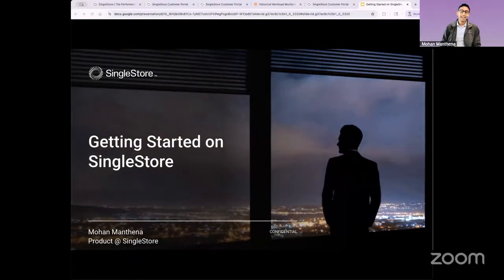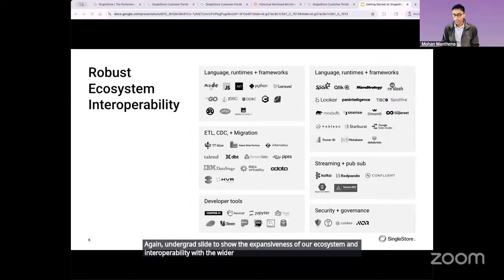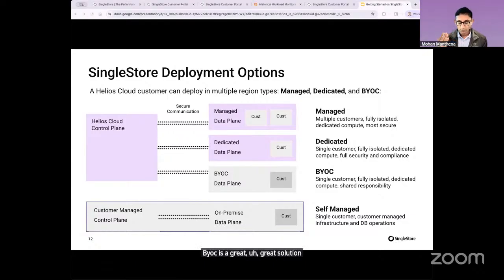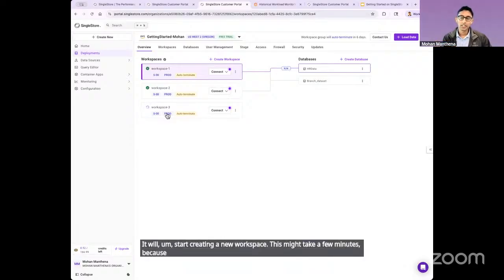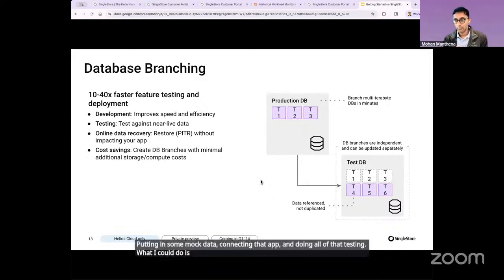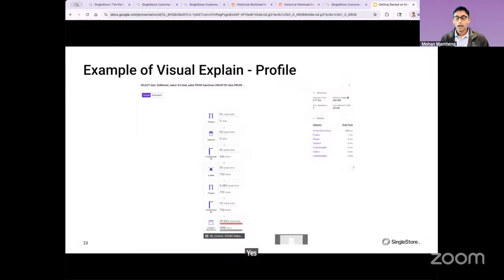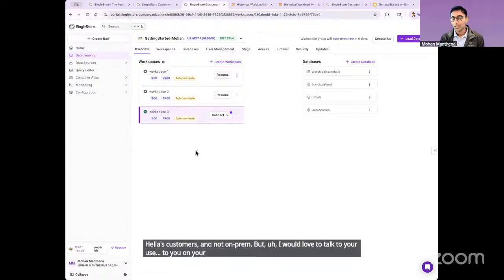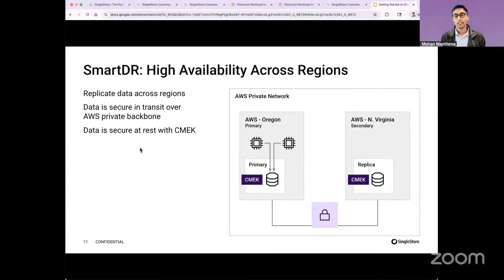Getting Started on SingleStore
Join our webinar on Getting Started on SingleStore, designed to help you kickstart your journey with SingleStore's powerful real-time data platform. This session will cover the essential aspects of SingleStore, including setup, configuration, and basic operations.